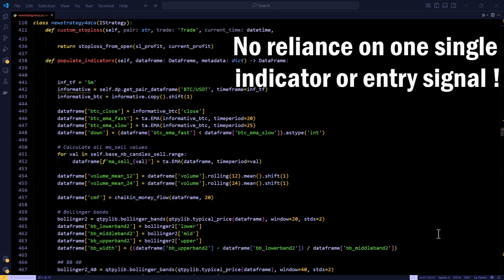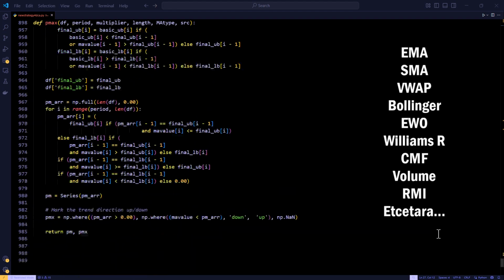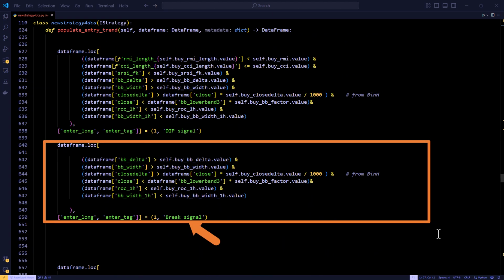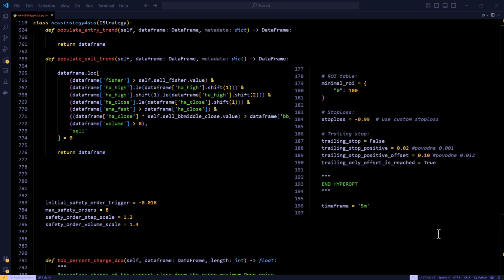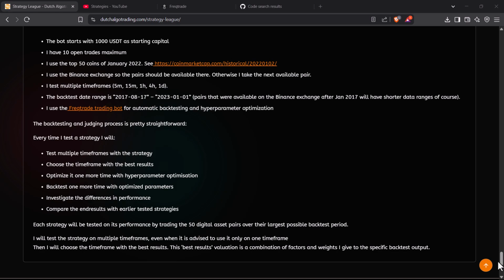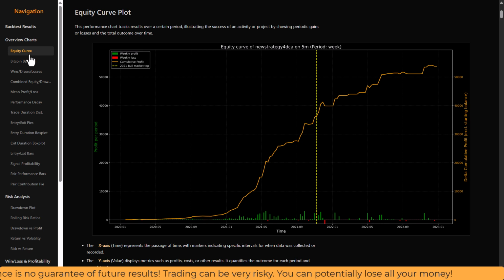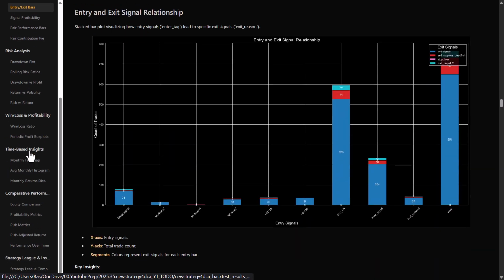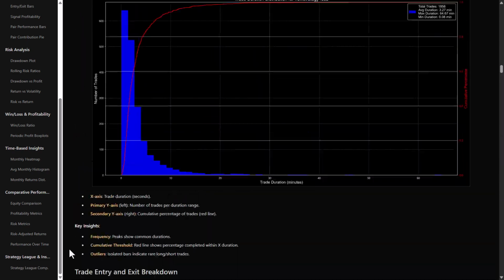91% Win Rate?! 💥This Crypto DCA Strategy Turns Market Crashes into Profit ?! (5-Min Backtest Reveal)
🚨 Forget Diamond Hands — This 5-Minute Strategy Thrives in Market Chaos!?
In this video, I break down a powerful algorithmic trading strategy built for crypto volatility: newstrategy4dca. Inspired by elite strategies like Nostalgia for Infinity and BinH, this DCA bot might help you survive dips because it profits from them.

📈 Full backtest charts, equity curve, and code snippets shown in the video!

📥 Want the full code + backtest report?
📚 New to crypto algo trading? Check out my book on Amazon

🏷️ TAGS & HASHTAGS 🏷️